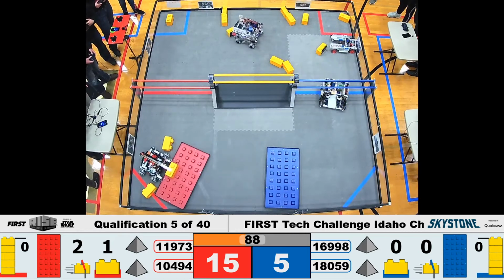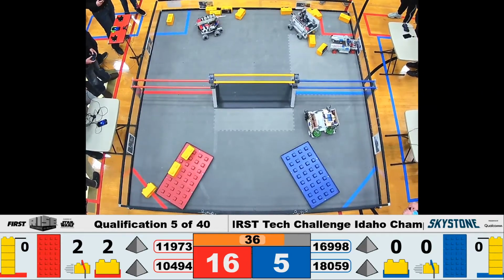Q-5: 11973 & 10494 vs. 16998 & 18059 at FTC Idaho Championship on Feb 29, 2020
Qualification Match 5: 11973 Riverstone OtterBotix and 10494 GHS Robotics vs. 16998 JMS Coded Minds and 18059 Gears of War at FTC Idaho Championship
Red Alliance, 23 points [no penalties] (win):
  11973 Riverstone OtterBotix from Boise, Idaho
  10494 GHS Robotics from Gooding, Idaho
Blue Alliance, 5 points [5 from penalties] (loss):
  16998 JMS Coded Minds from Jerome, Idaho
  18059 Gears of War from Pocatello, Idaho